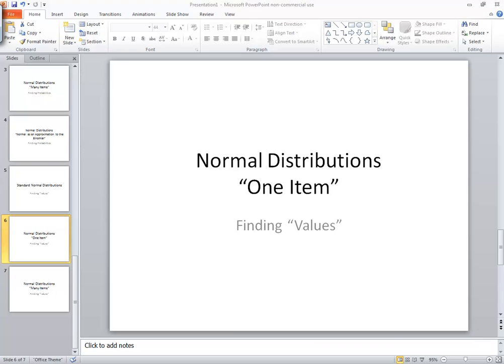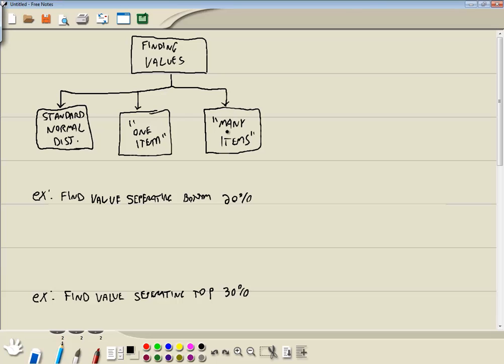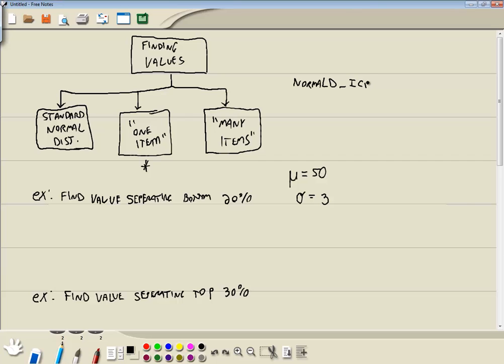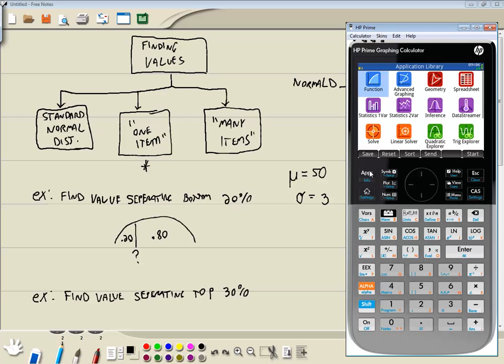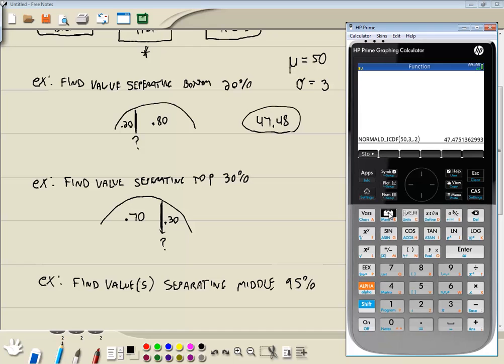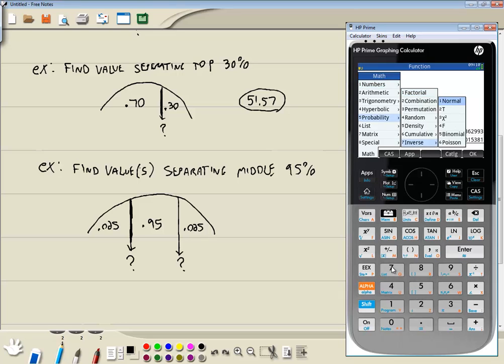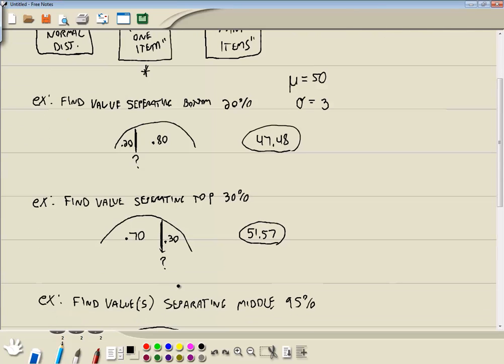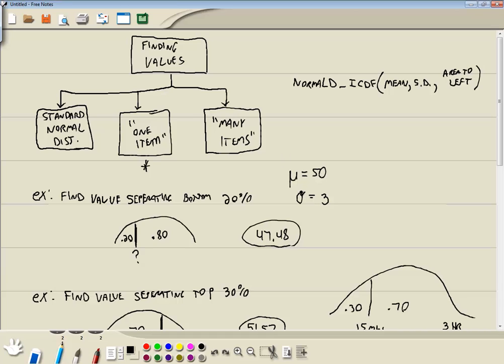HP Prime - Normal Distributions - _One Item_ - Finding Values